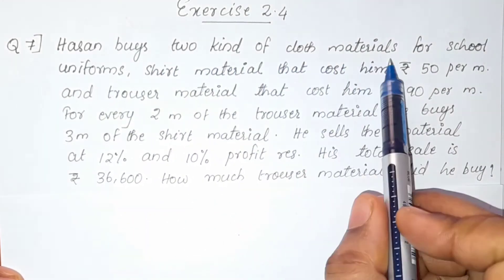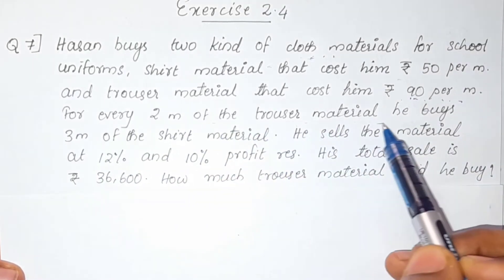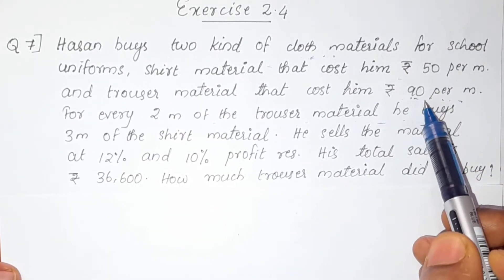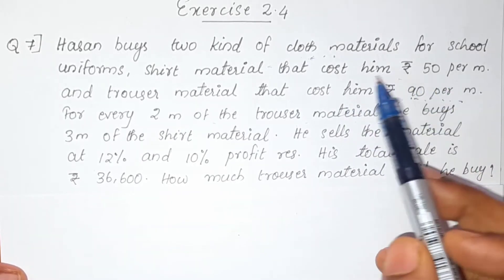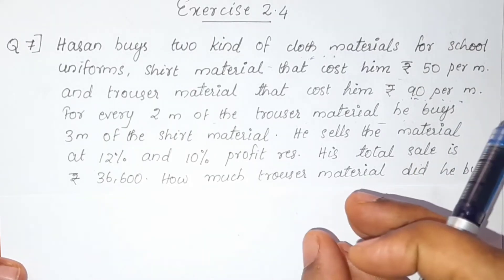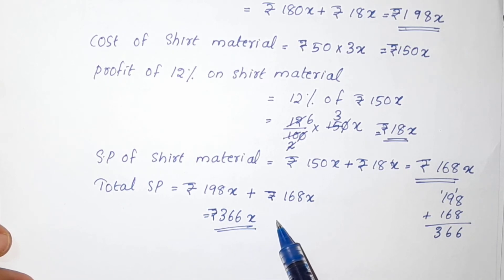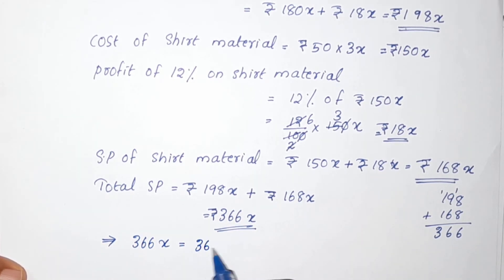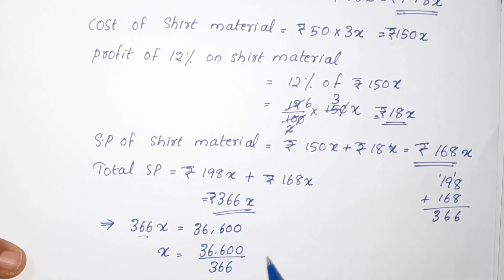Exercise 2.4 Q.no 7/CBSE Class 8 Maths Linear Equations In One Variable In Malayalam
1) cbse class 8 maths chapter 2
2) class 8 cbse maths
3) cbse maths class 8
4) ncert maths class 8
5) ncert class 8 chapter 2 maths
6) linear equation in one variable class 8
7) cbse classes by grace jose
8) linear equation in one variable in malayalam